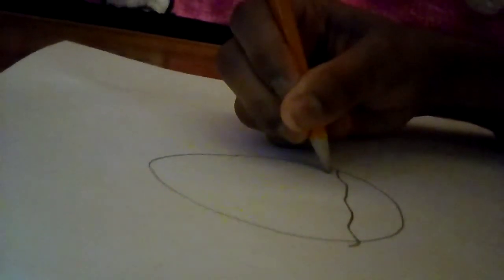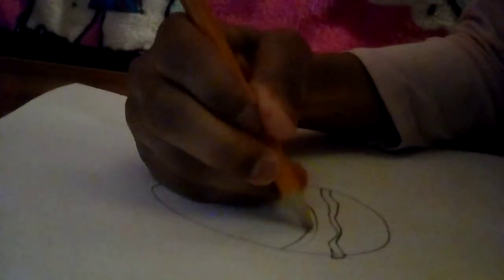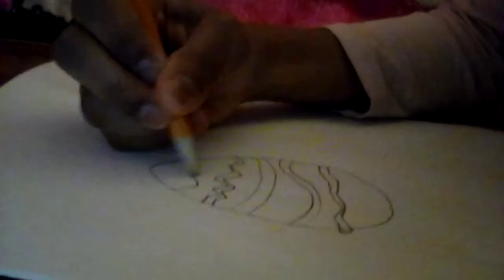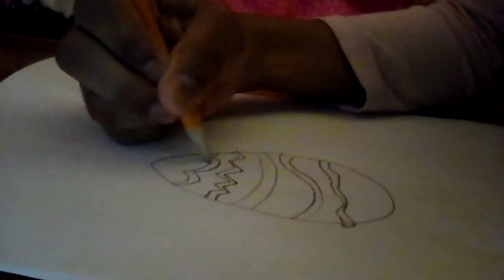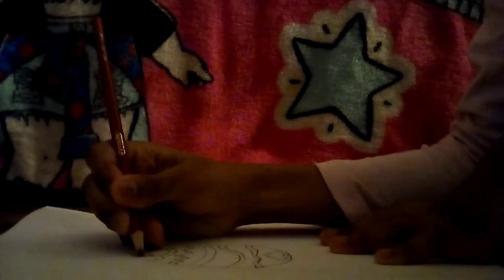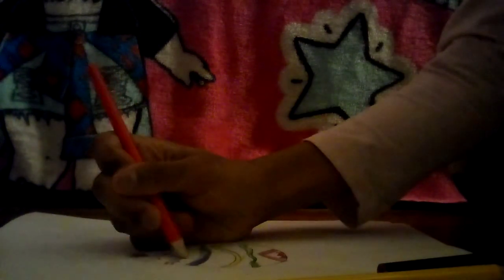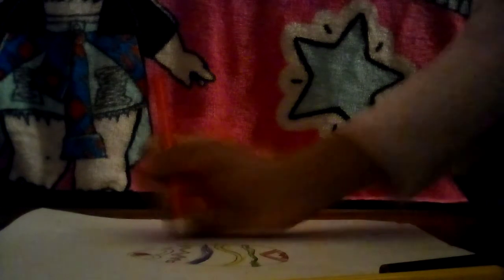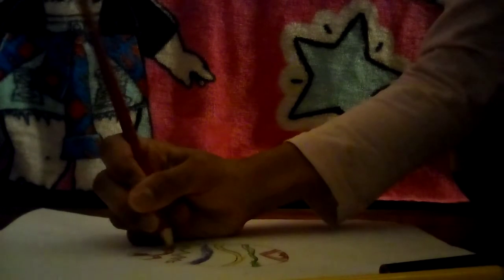In today's video we are going to be drawing Easter stuff!